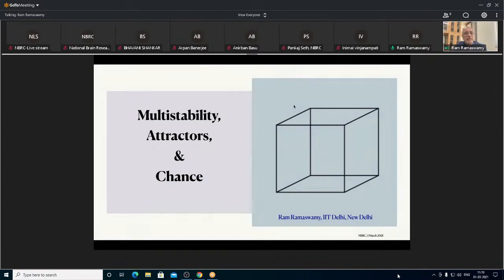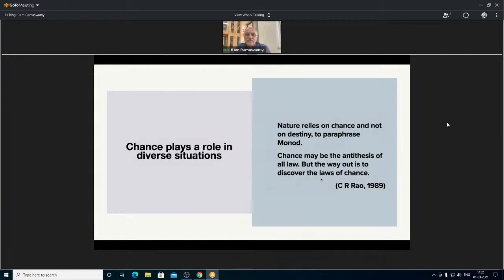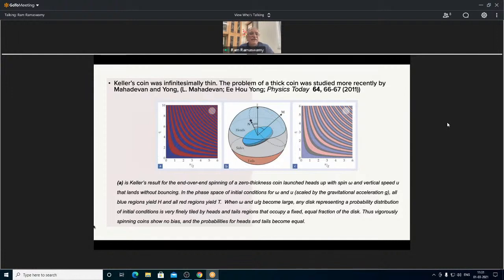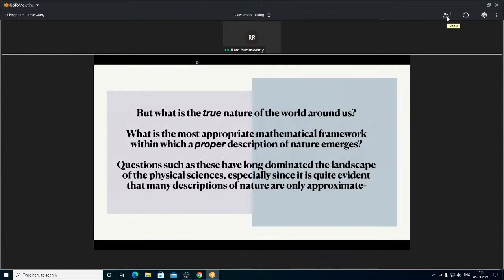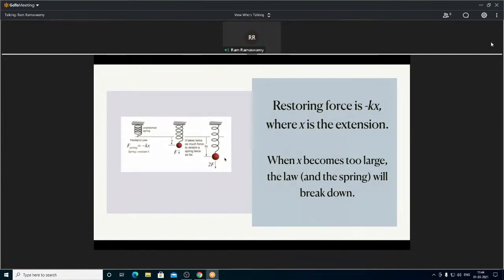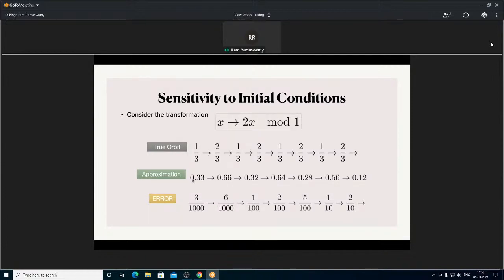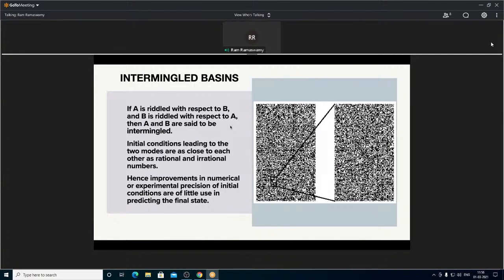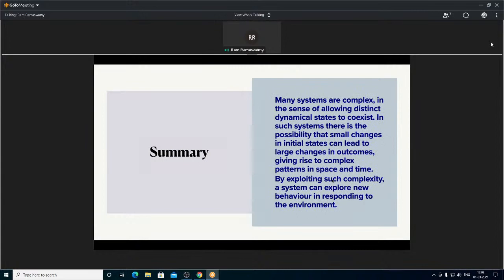National Science Day Lecture "Attractors, Multistability, and Chance" by Prof.Ramakrishna Ramaswamy.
Prof. Ramakrishna Ramaswamy
Visiting Professor
Department of Chemistry
IIT-Delhi, New Delhi 110 016.